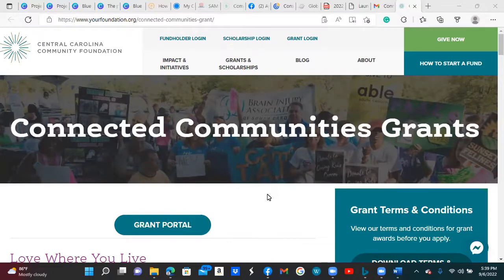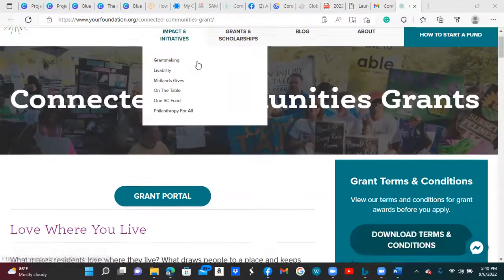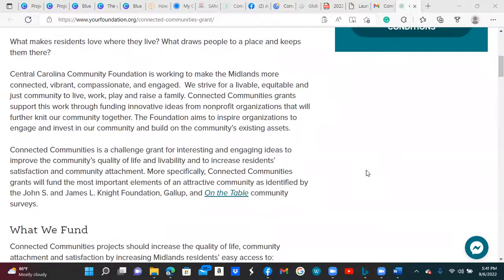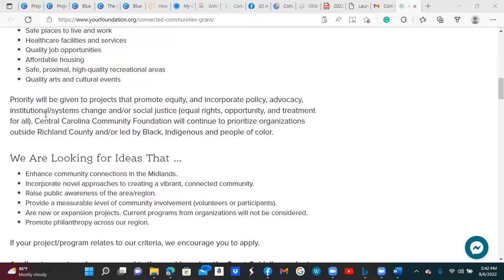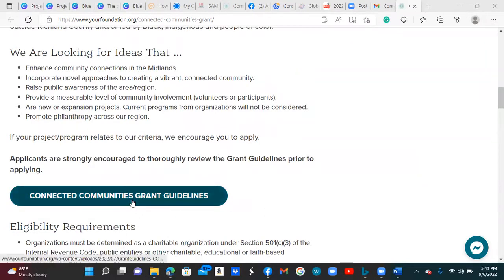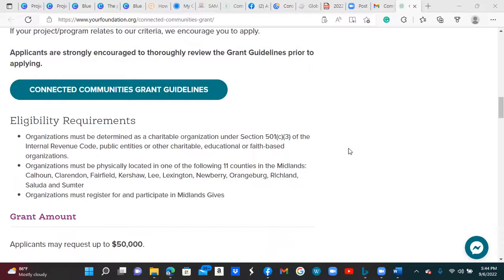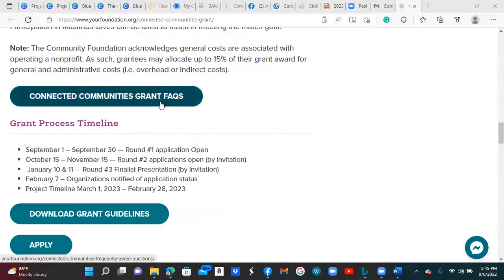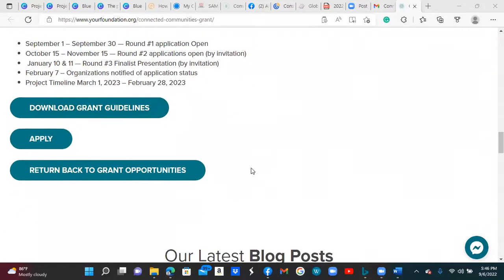Check Out This Grant For Non-Profits in South Carolina (Deadline's Approaching)!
Hey Everyone!!!

Below is a video about a grant for non profits! This grant is for non-profits in South Carolina and the deadline is approaching!! Pass it on if you know someone it can help!

I'm here to help, so use the link below to have a meeting with me to see how I can help you—GET YOUR MONEY!!!